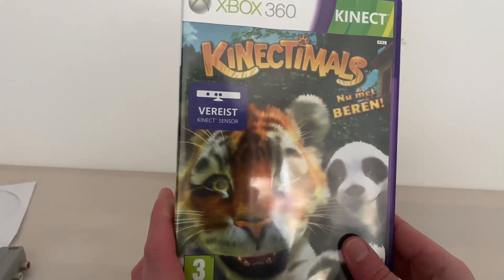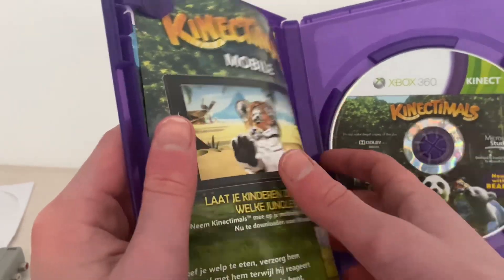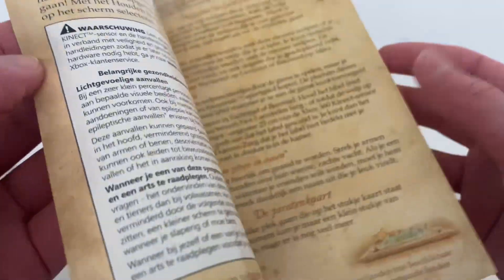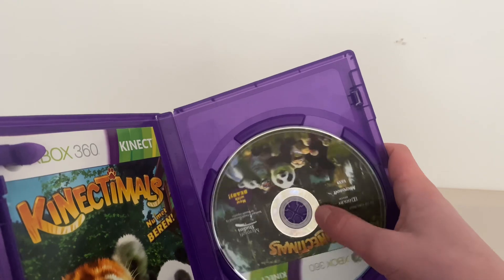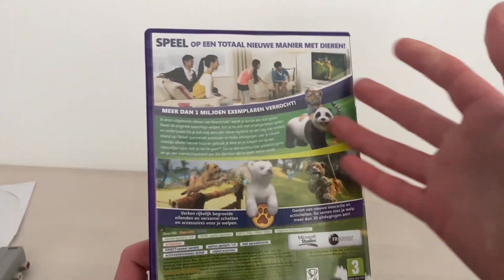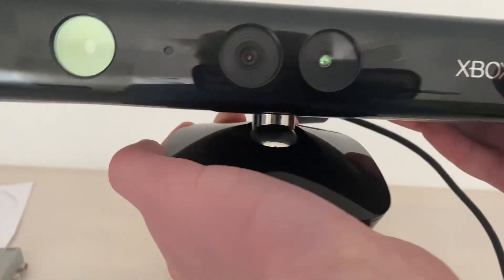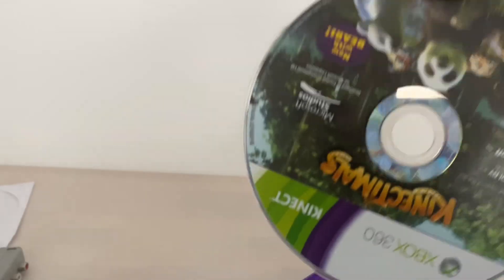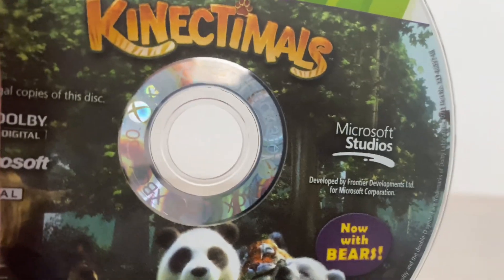Kinect animals overview